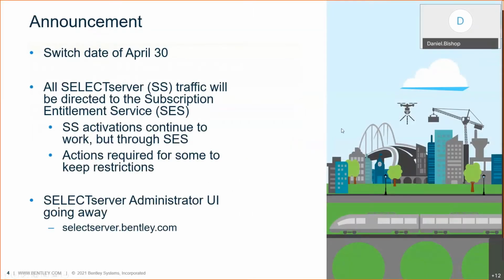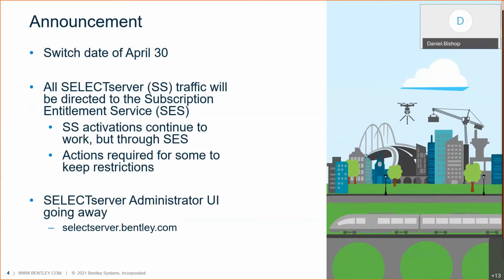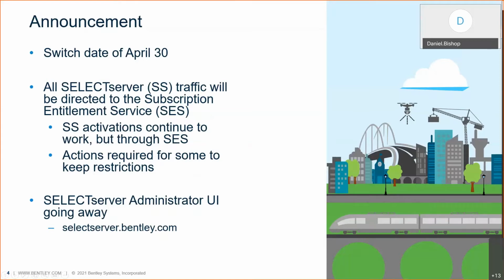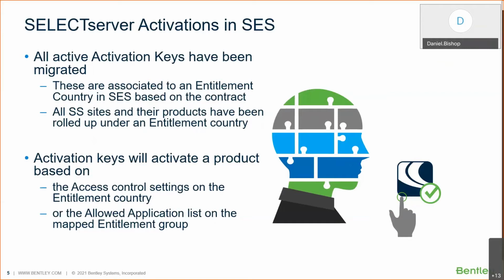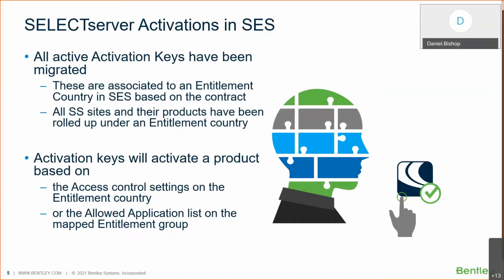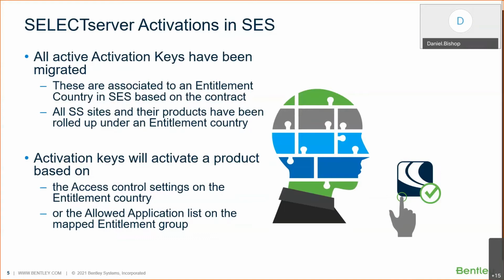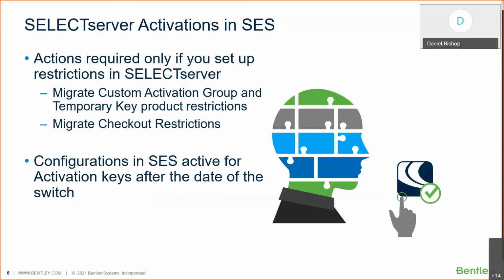Part 1 What is the next phase of SELECTserver sunsetting?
On April 30, all licensing traffic from SELECTserver will be switched to Subscription Entitlement Service and all active Activation keys and checkouts will be migrated automatically. Users will be able to continue administration of activation keys through Entitlement Management.